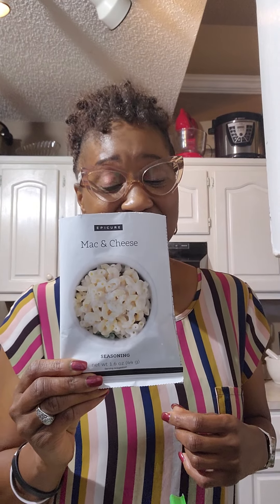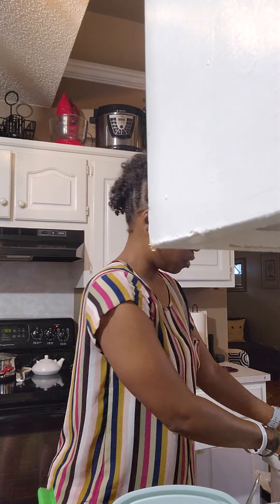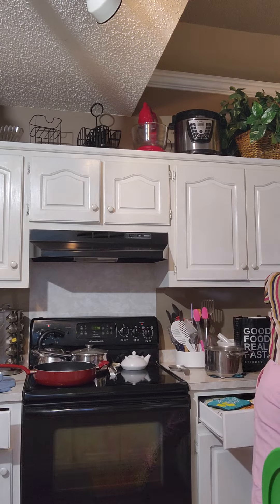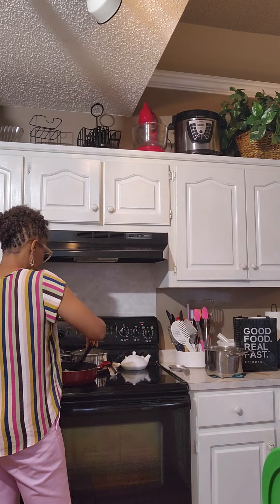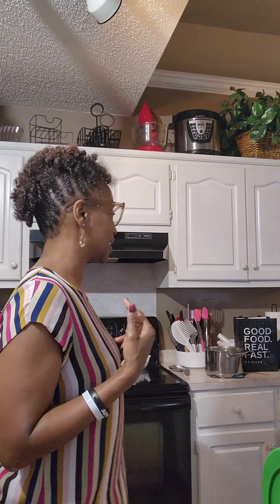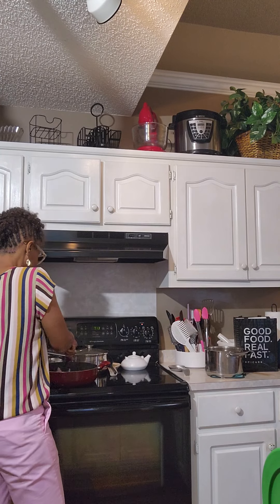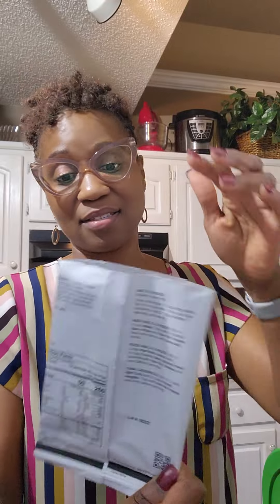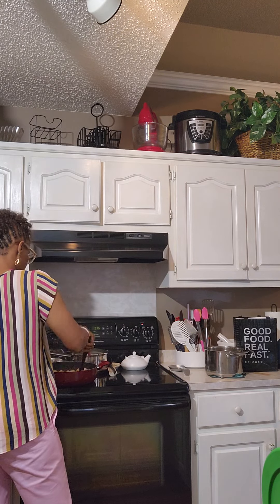Easy Monday Meal! Epicure Sweet Chili Seasoning, Epicure Mac and Cheese, and Green Beans!